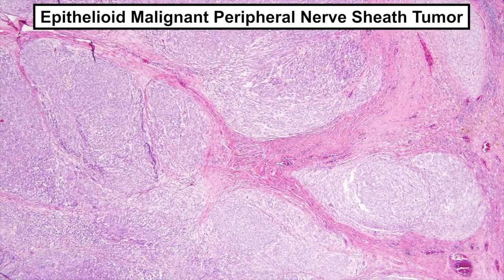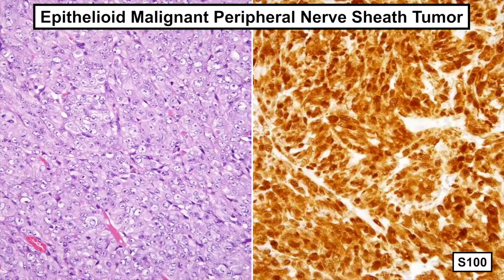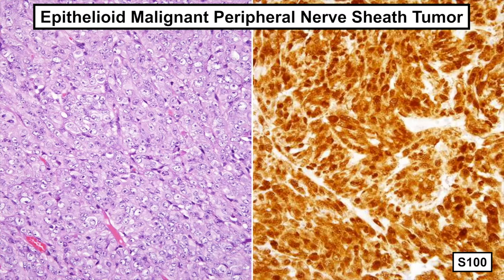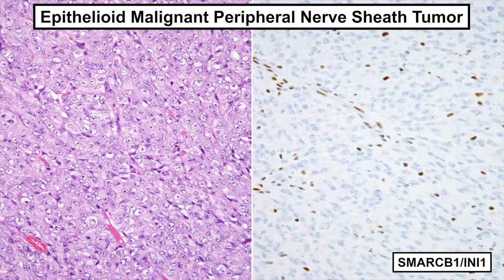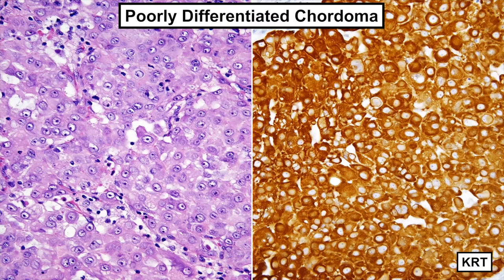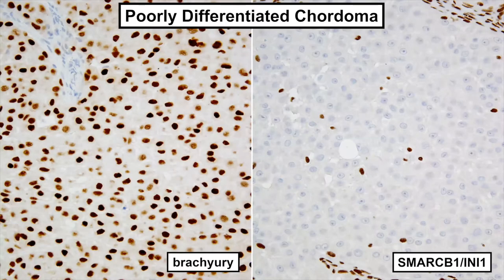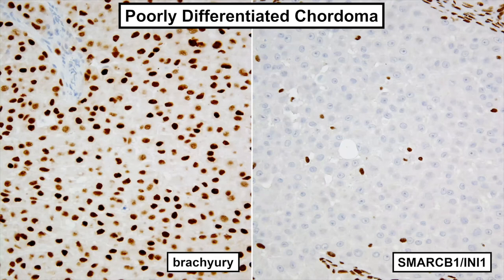Surgical Pathology Update: Diagnostic Pearls for the Practicing Pathologist - Volume V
An Approach to Epithelioid Soft Tissue Tumors: It’s Getting Easier!
Jason L. Hornick, M.D., Ph.D.